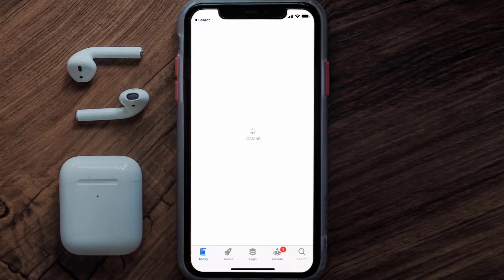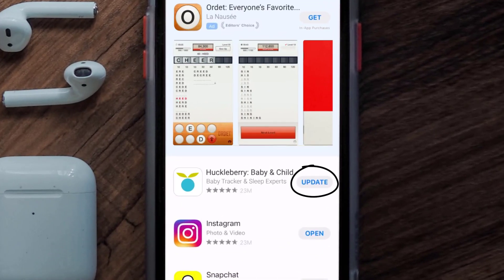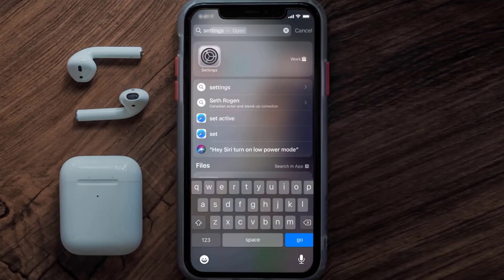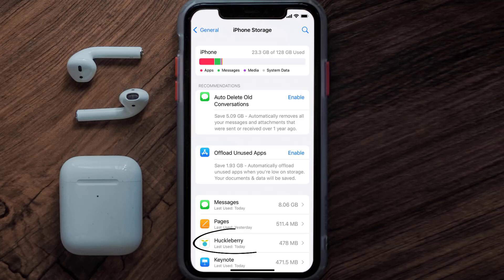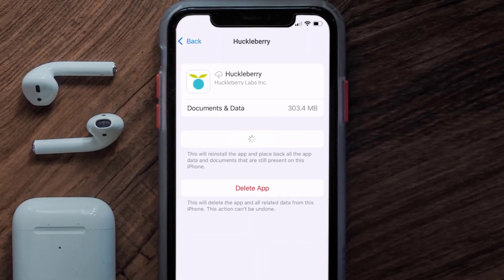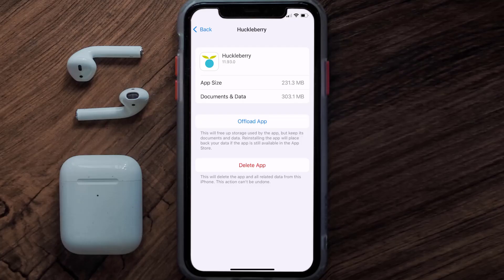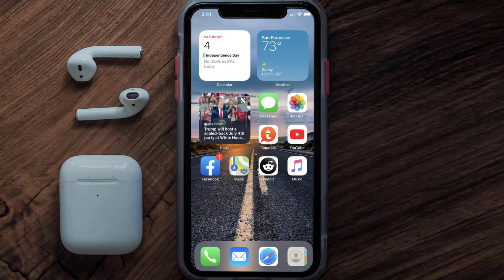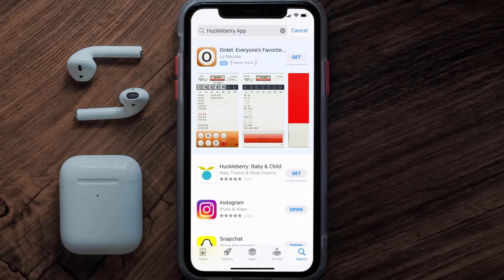Huckleberry App Not Working: How to Fix Huckleberry App Not Working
In this video, I'll show you How to Fix Huckleberry App Not Working. This is the easiest and fastest way to Fix Huckleberry App Not Working. Make sure you watch until the end of this video to find out How to Fix Huckleberry App Not Working on ios. These methods work on iOS 11 as well as iOS 12, iOS 13, iOS 14, iOS 15 and iOS 16. Hope you enjoy!

Video Parts:
00:00 Intro: How to Fix Huckleberry App Not Working
00:07 1.Solution: Update Huckleberry App
00:27 2.Solution: Clear Huckleberry App cache files
00:57 3.Solution: Delete and Reinstall Huckleberry App
01:19 Outro: Ending